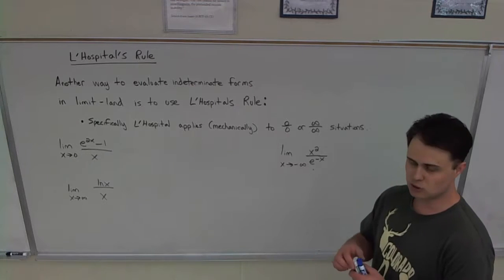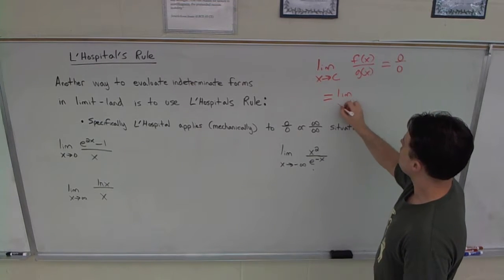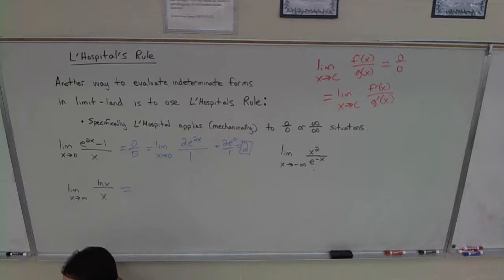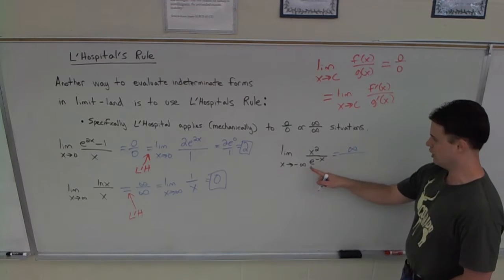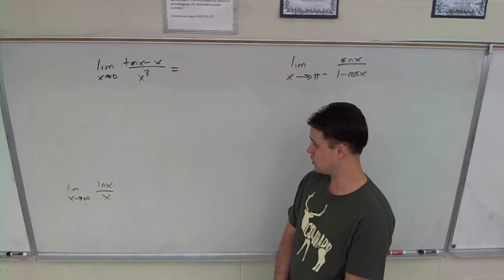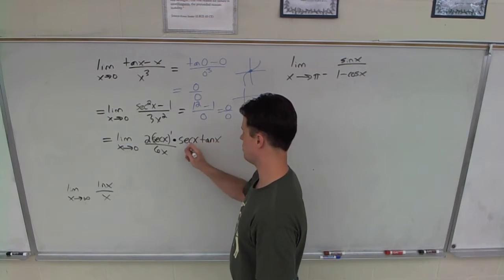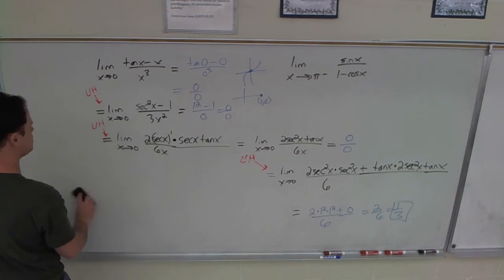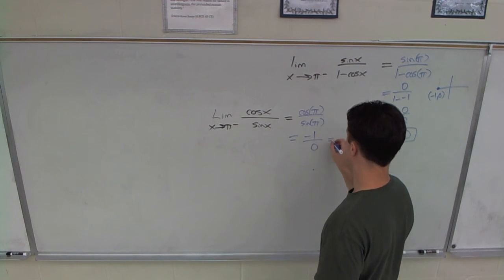Calc AB L Hospitals Rule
Calculus discussion and use of L'Hospitals rule for simpler indeterminate forms.